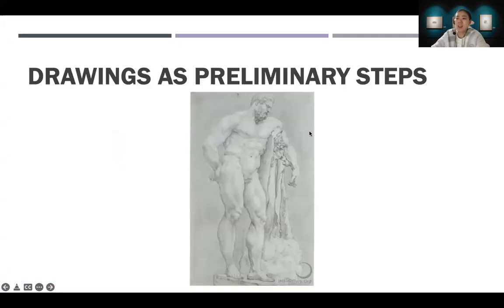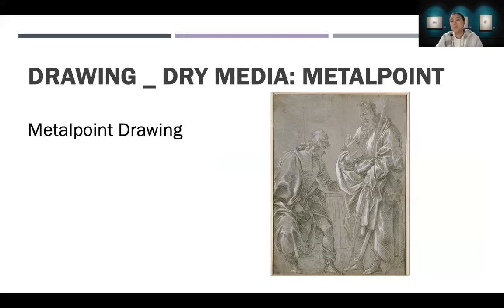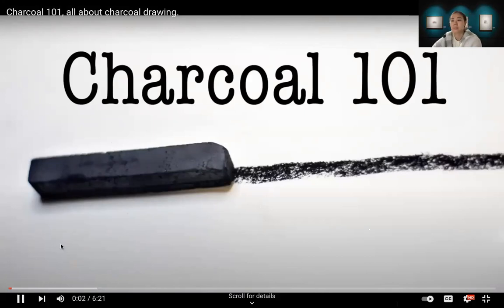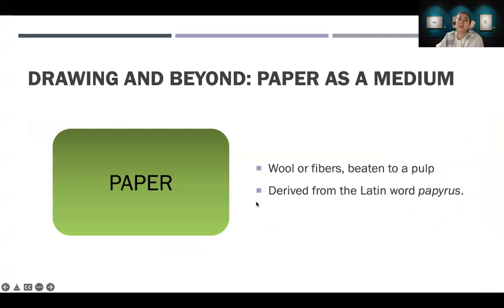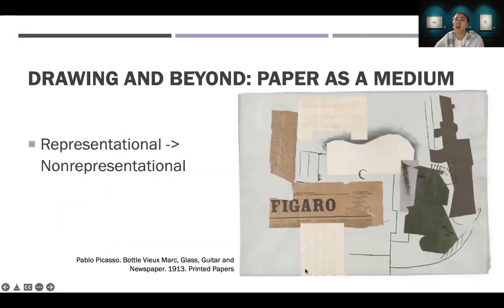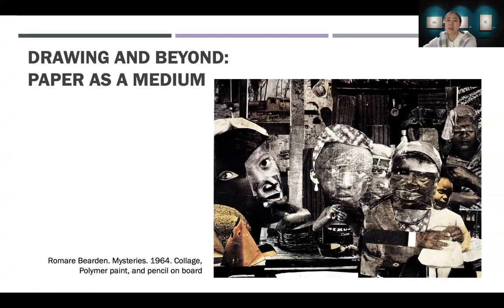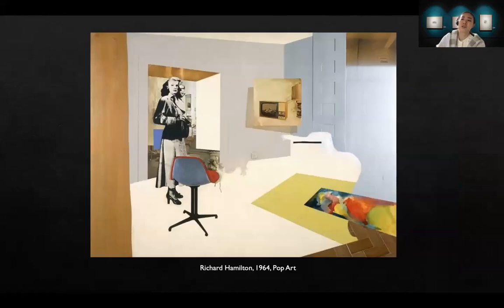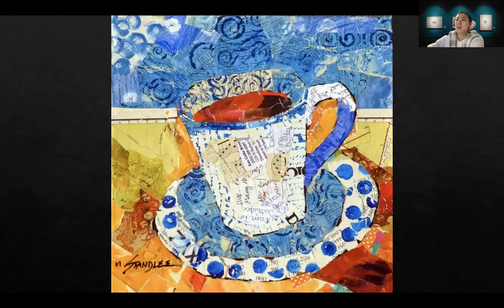Art 100 - 03V _ Drawing